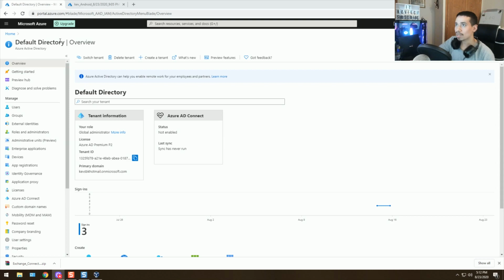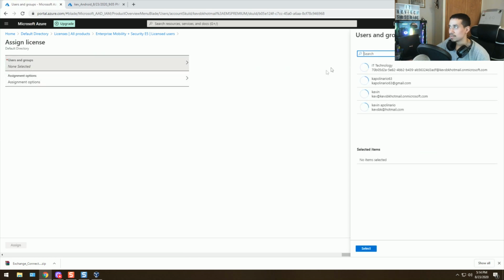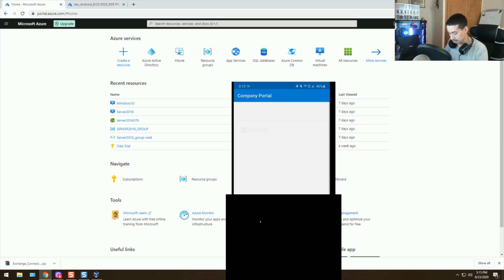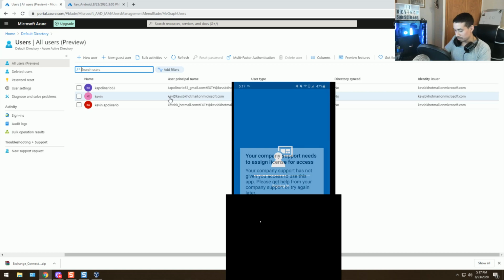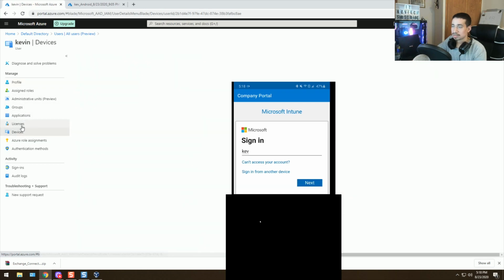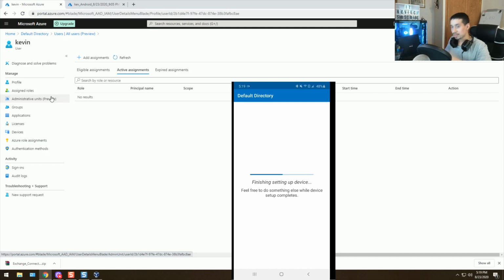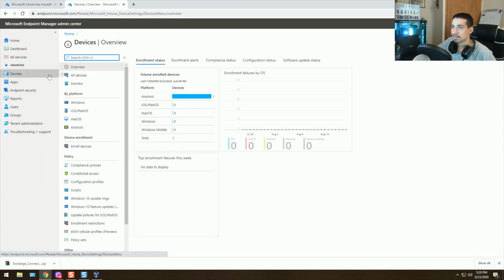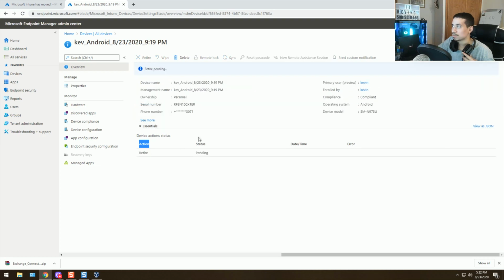IT: (Entry Level Helpdesk) Basic MDM Set Up Company Email Microsoft Azure (Company Portal)